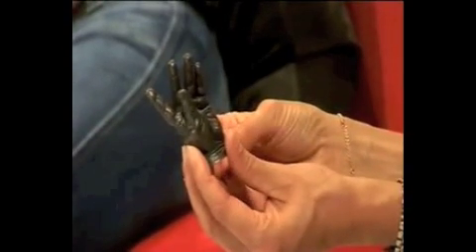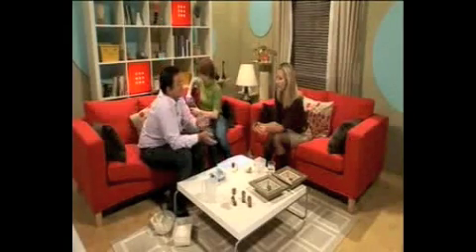Magic Custard Foot casting - Part Three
Martin from Magic Custard providing part 3 of the feet and hand casting process delivered in bronze, Silver, Lead Crystal, Plaster, Jewellery, Paper Weights, plinths, Box frames